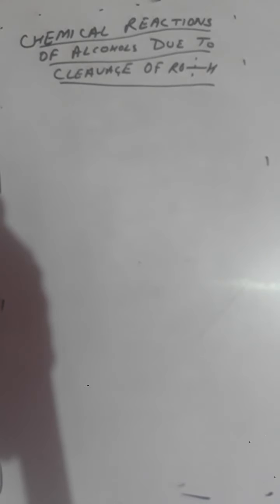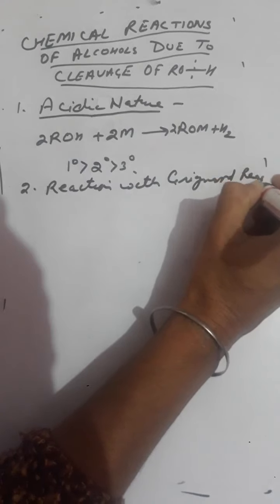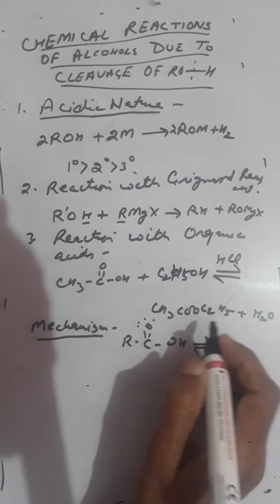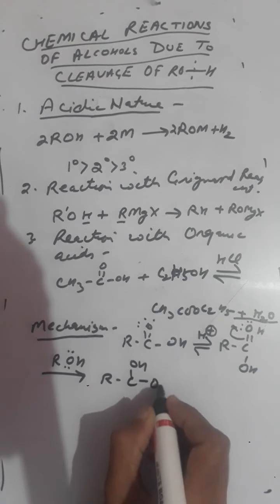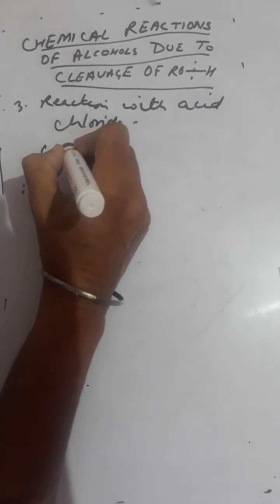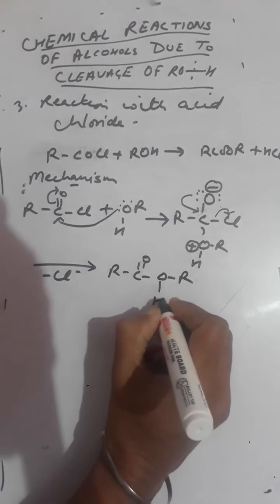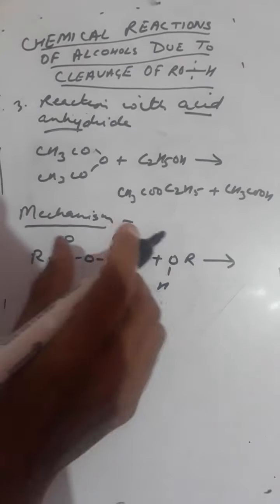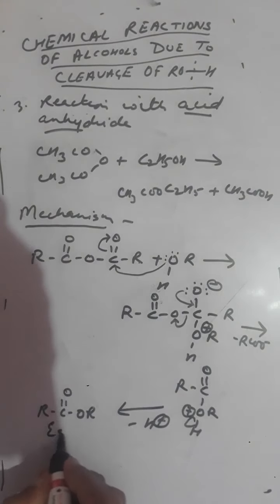CHEMICAL REACTIONS OF ALCOHOLS PART 2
ACIDIC NATURE , REACTION WITH GRIGNARD REAGENT, CARBOXYLIC ACID ,ACID CHLORIDES AND ACID ANHYDRIDES AND THEIR MECHANISM